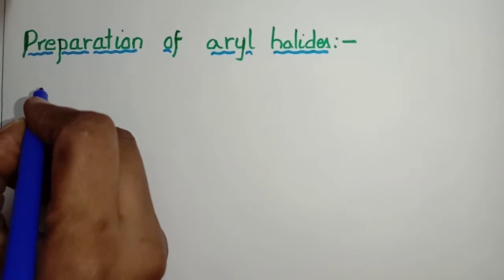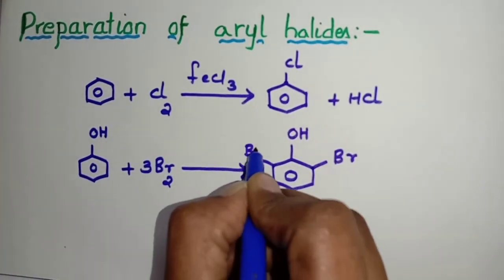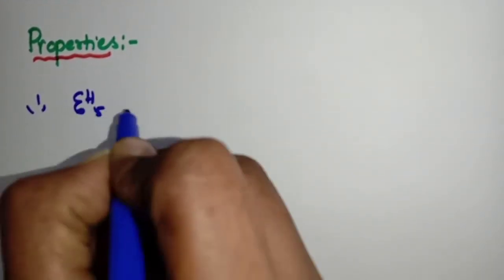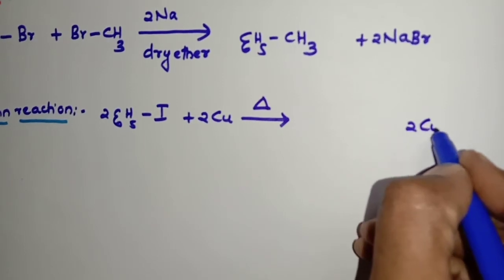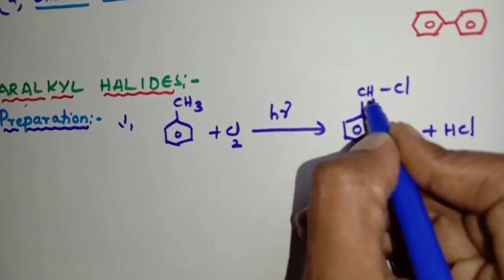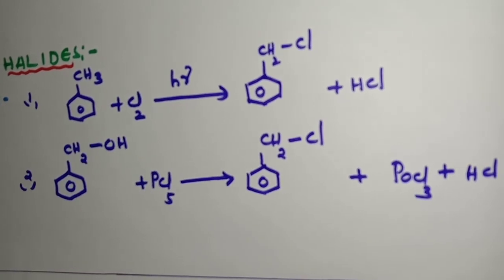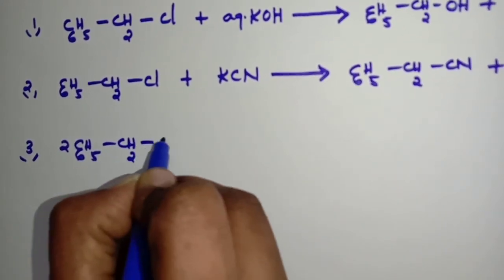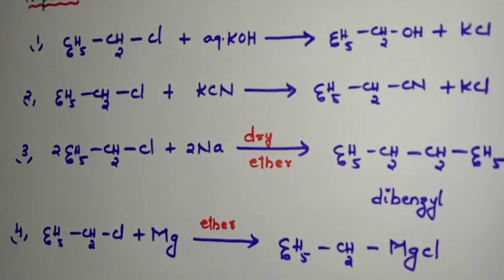PREPARATION AND PROPERTIES OF ARYL AND ARALKYL HALIDES - HALOGEN COMPOUNDS # mary aphia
This video is about PREPARATION AND PROPERTIES OF ARYL AND ARALKYL HALIDES.